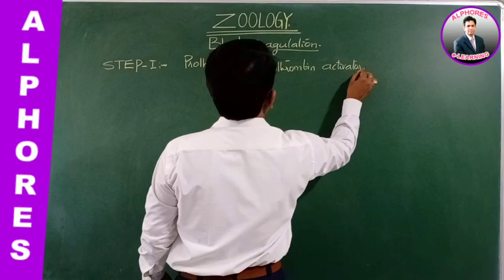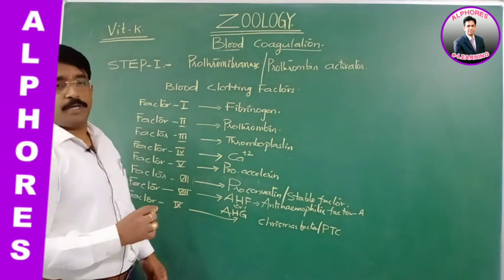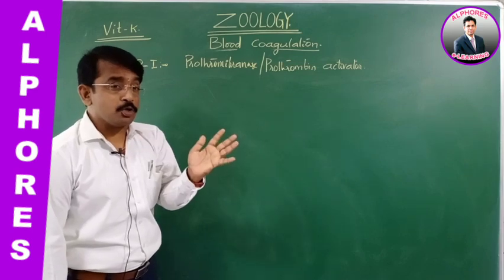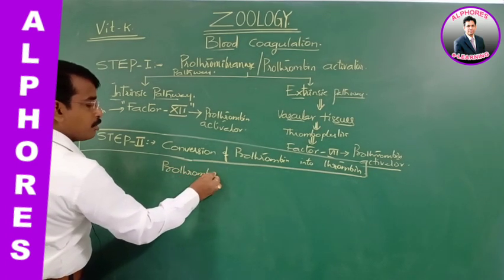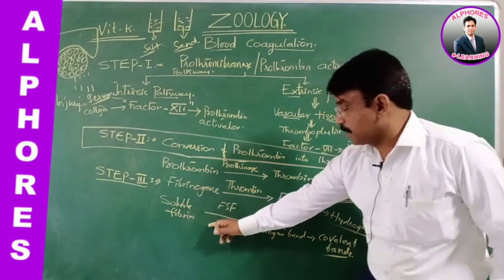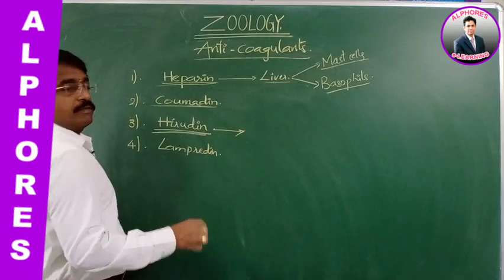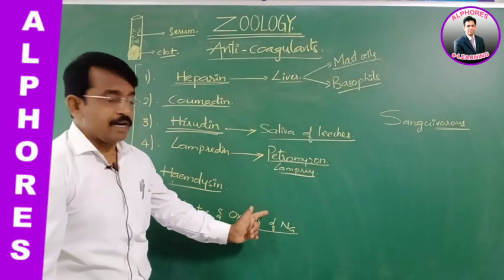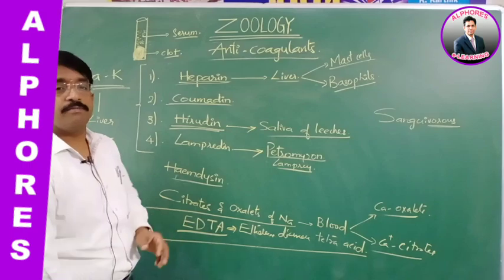NEET | ZOOLGY | CHAPT3.SESSION12 | UPCOMING SENIORS | 01.06.2020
Blood coagulation